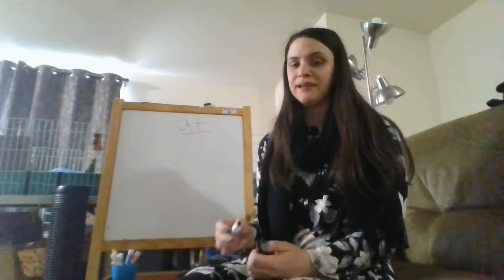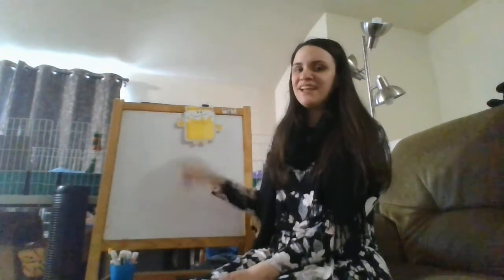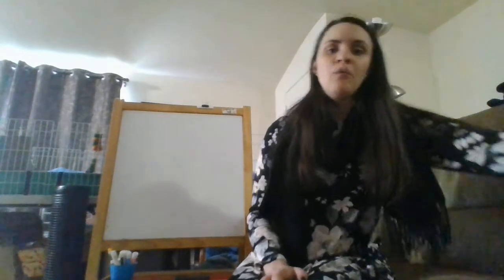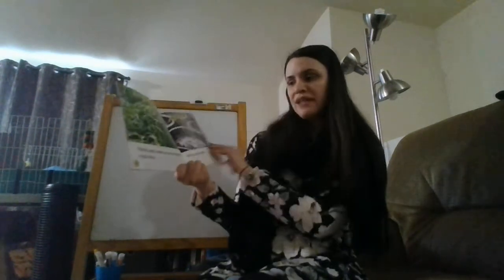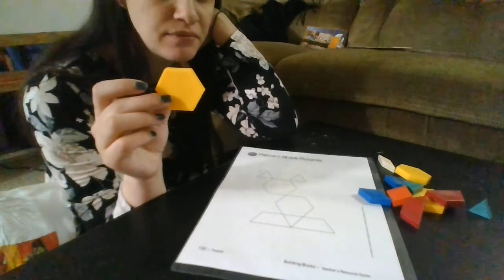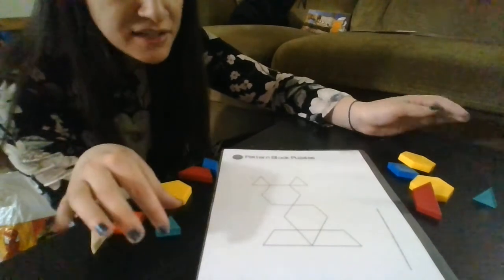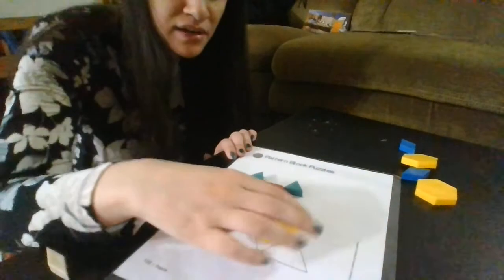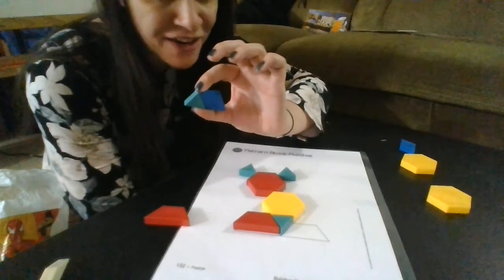Circle Monday 3/30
Letter E, introduction to uses of water, "Why Do Living Things Need Water" by Daniel Nunn, blastoff, and introduction to shape puzzles